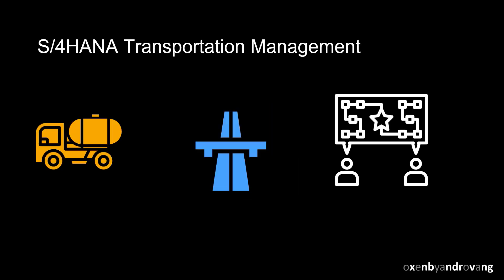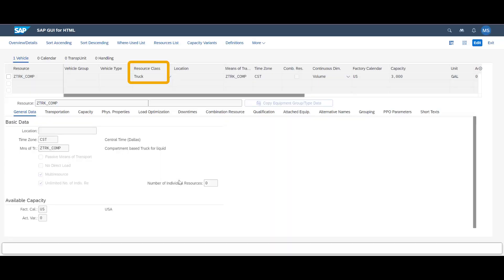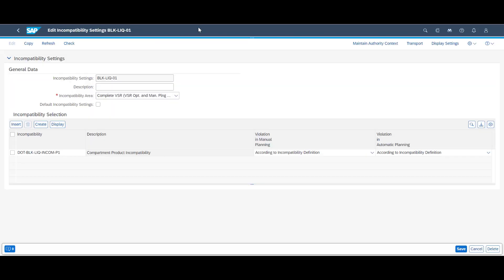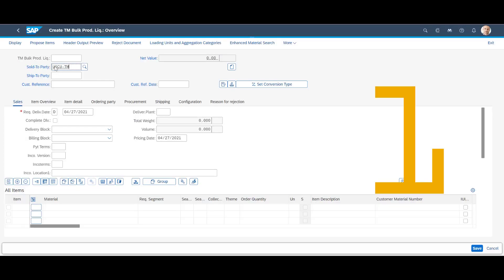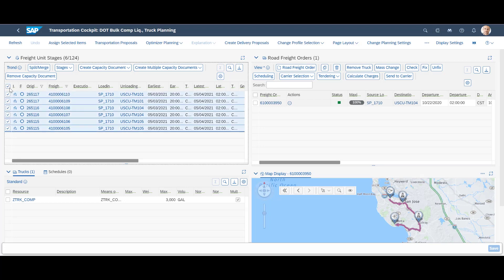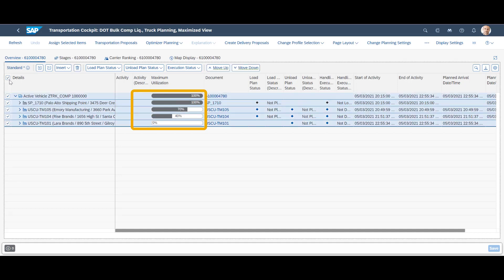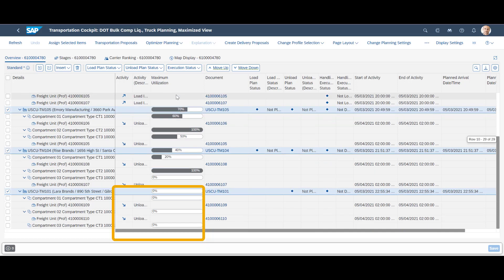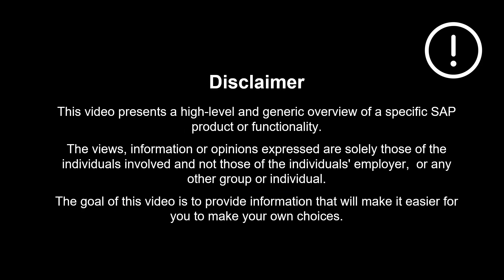SAP S/4HANA Transportation Management - Tank Truck with Multiple Compartments.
This video shows how S4HANA Transportation Management supports Transportation Planning with a tank truck - with multiple compartments.

You can plan a tank truck reflecting its different compartments and capacities.

It enables you to Transport, in a secure way, different kinds of chemicals in one tank truck.

You can make each compartment if required, exclusive to one customer order only.

0:00 Introduction
0:12 Benefits
0:30 Concept
1:23 Scenario/Demo
3:35 Available in
3:47 Recap Benefits